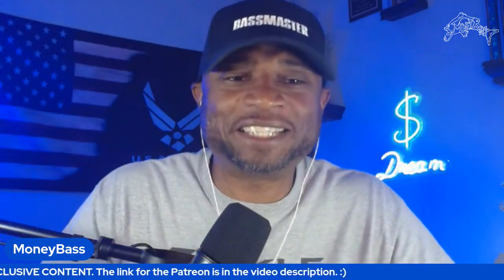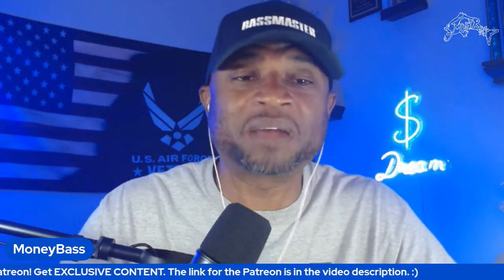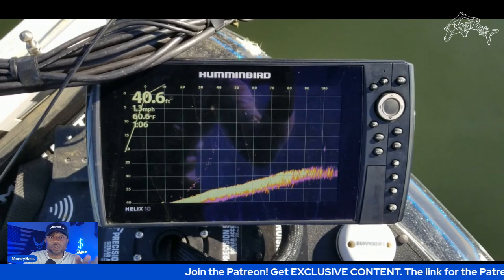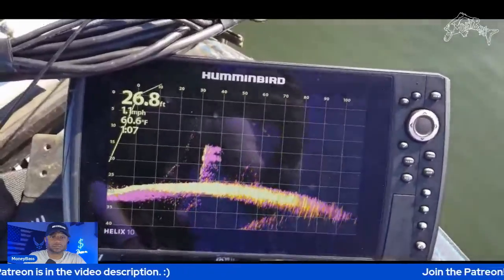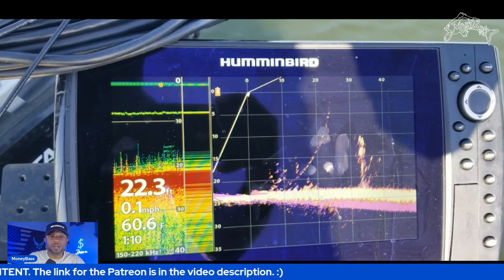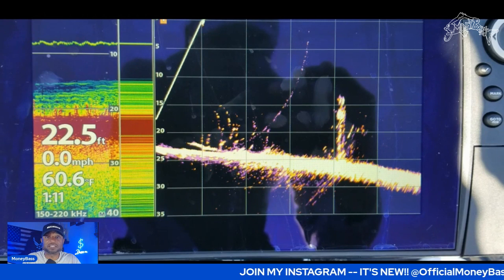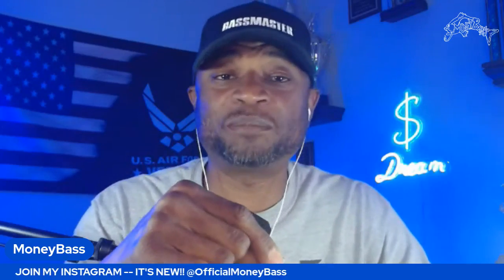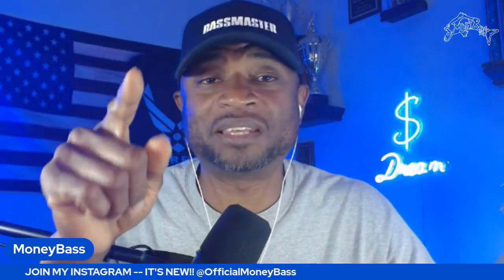MEGA LIVE 100ft Distance! How Would You Fish It?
How Would You Fish It is a weekly episode to help anglers look at situations and techniques that can help them on the water. It is a fun and educational experience. Mega Live can be used at long distances to aquire and fish cover on the lake.

Mega Live 1.150
Mega Live 1.130
Mega Live settings